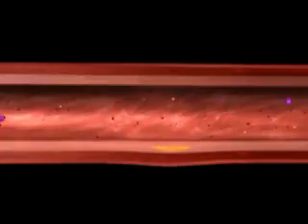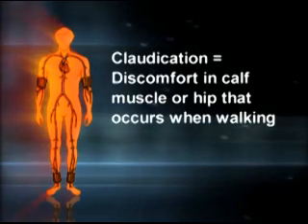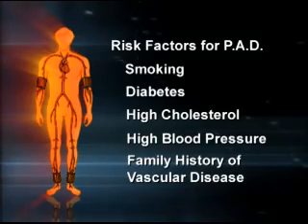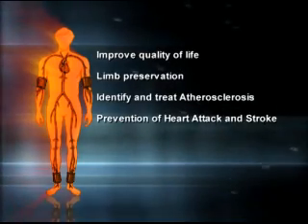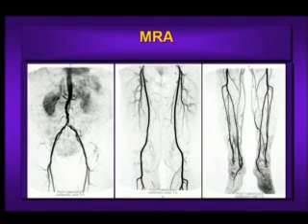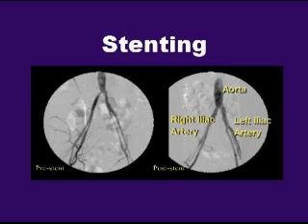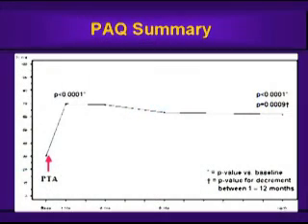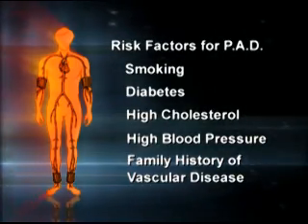What is Peripheral Arterial Disease?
P.A.D. occurs when plaque builds up in the arteries, causing them to harden and narrow, which is also known as atherosclerosis.  Dr. Steven B. Laster, Board Certifies Interventional Cardiologist with Cardiovascular Consultants of St. Luke's Mid America Heart Institute, explains what causes P.A.D. and what steps you can take to prevent it.

Peripheral arterial disease refers to blockages away from the heart due to fatty build up or atherosclerosis.  P.A.D. is often referred to with regards with lower extremity P.A.D. which involves blockages in the arteries in the leg.

P.A.D will often have no symptoms, however, one symptom is Claudication.  Claudication is discomfort n the calf muscle or hip that occurs while walking.  This occurs when muscles do not get enough blood due to a lack of oxygen and begin aching.  In severe cases, patients can risk loosing their lower extremities due to this lack of blood flow.  Some of the risk factors of P.A.D. are smoking, diabetes, high cholesterol, high blood pressure, and a family history of vascular disease.

One important reason for being screened for P.A.D is that it can help to determine if you have atherosclerosis, a body wide process of plaque build up.  P.A.D can be diagnosed very easily, by simply feeling the pulses within the leg.  There is also a test called the Ankle Brachial Index (ABI) which measure the ratio of blood pressure in your legs compared to your arm.   Other tests that can be done include MRIs, Color Duplex Ultrasonography, Peripheral CTA, and Magnetic Resins Antigrams (MRA).

The most important way to treat P.A.D. includes the elimination of smoking and lowering of cholesterol.  In order to treat Claudication you should immediately begin a walking program.  If necessary, a patient maybe offered to undergo angioplasty or stenting in order to open up the blockage in the artery in the leg.  In some cases, bypass surgery can be performed if angioplasty and stenting is not possible.